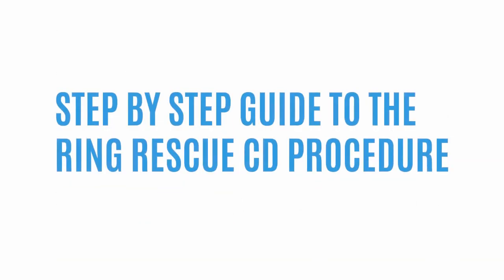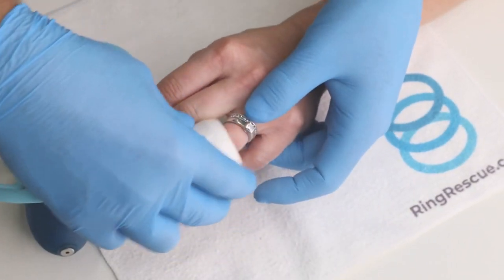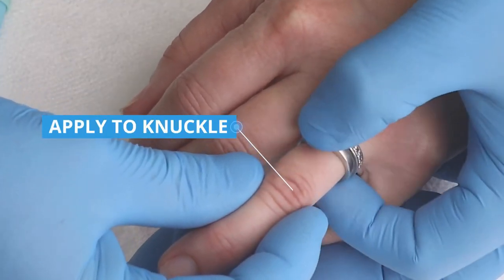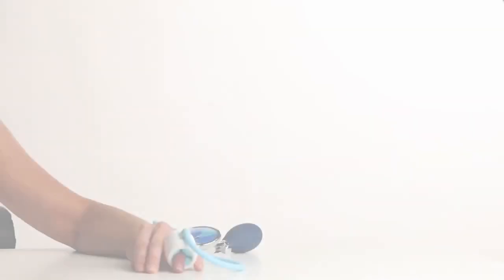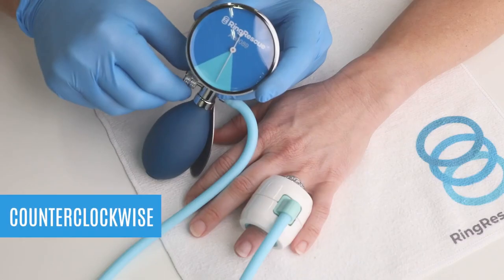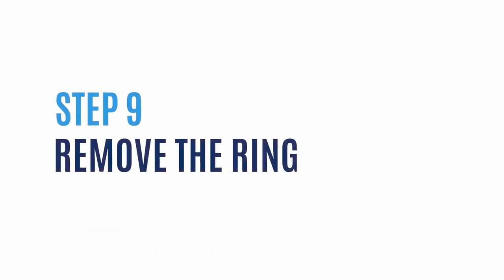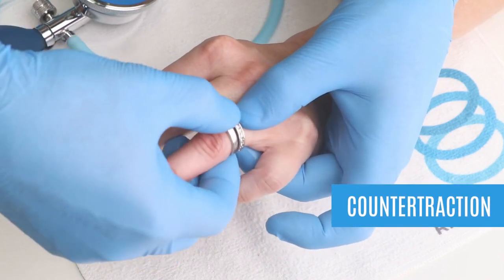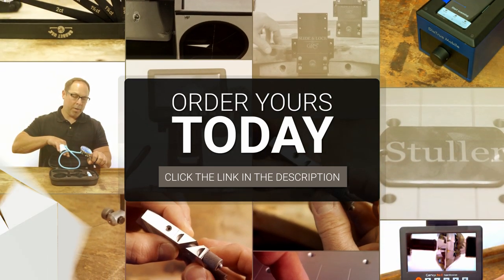How to Use the Ring Rescue™ Compression Device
The Ring Rescue™ will solve the common problem of removing a ring from a swollen finger, without needing to cut it.